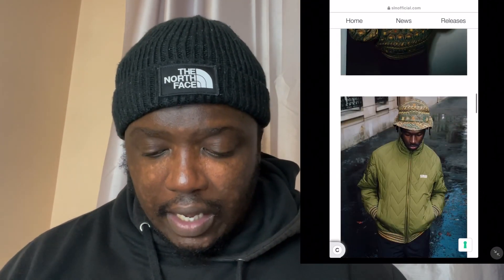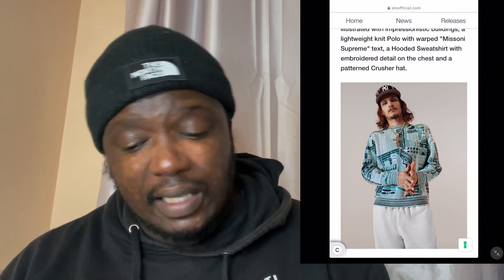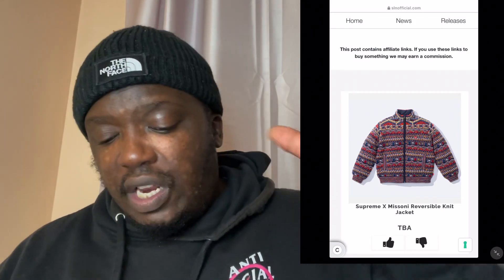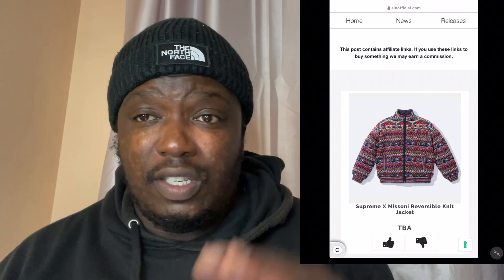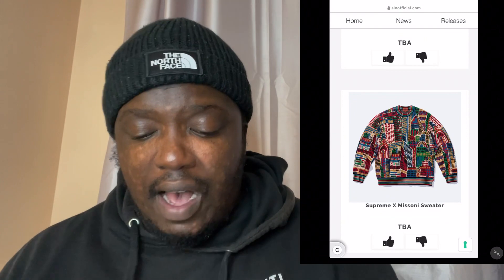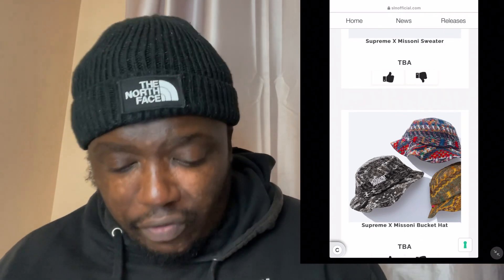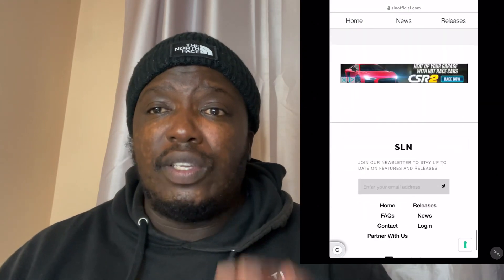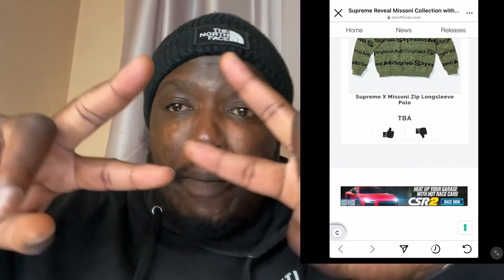Supreme x Missoni FW21 Week 13 Partial Droplist